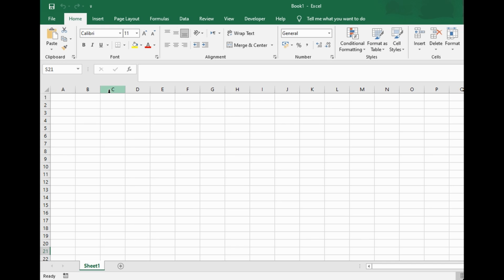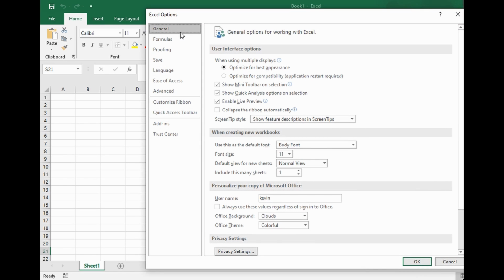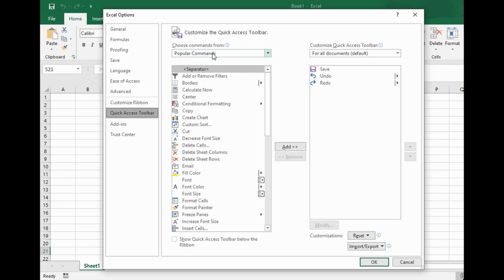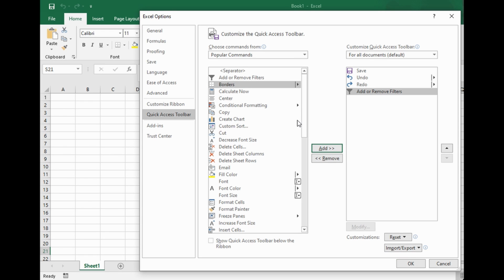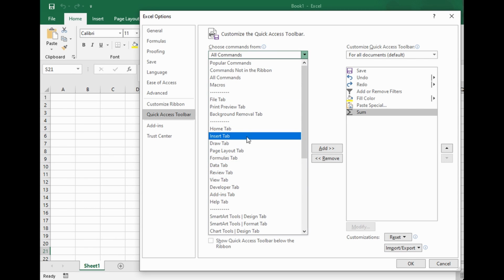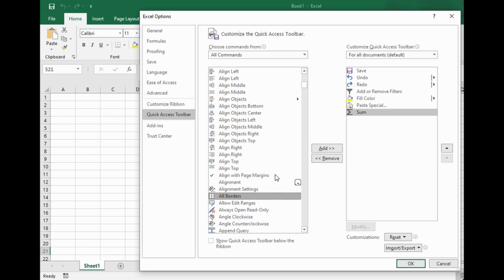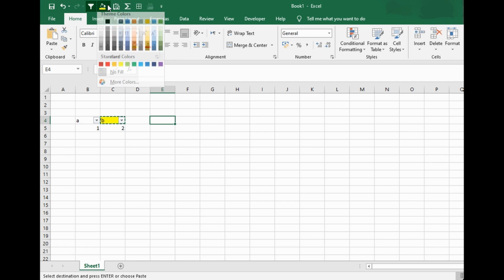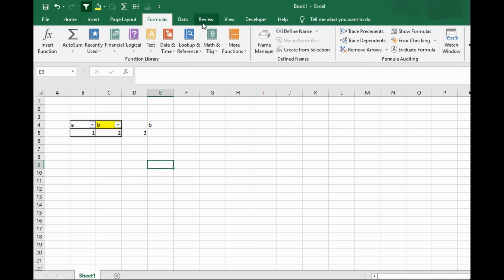Steps to customize excel toolbar | Adding shortcuts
Good Day Excel ninjas or wanna be's

See my video, I show you how to add shortcuts to the quick access toolbar.

Lets not waste time. Quick video no ads, no nonsense, no garbage.

Cheers, Enjoy :)